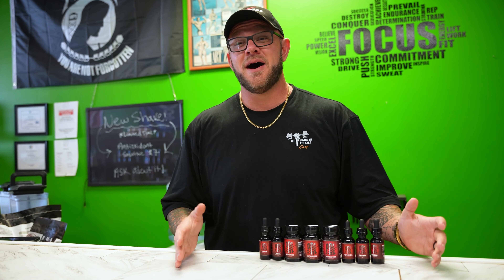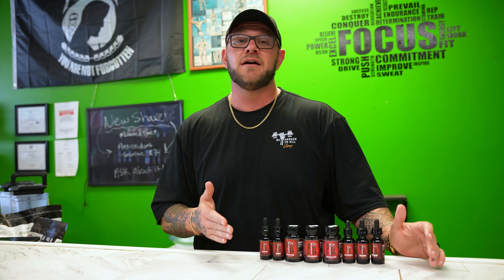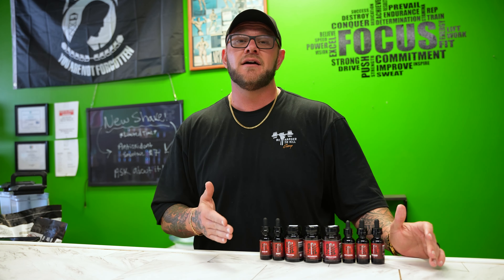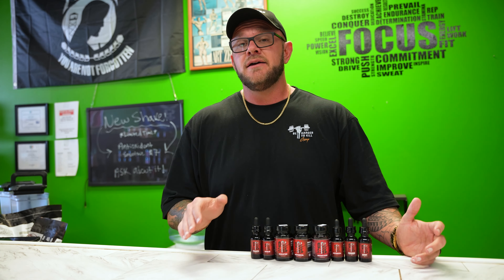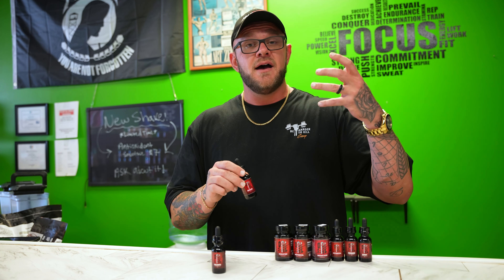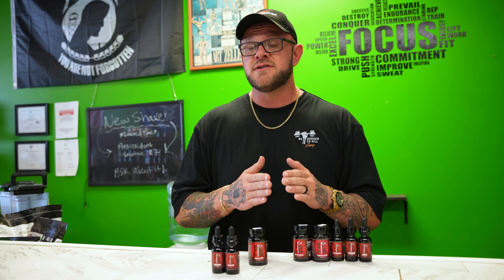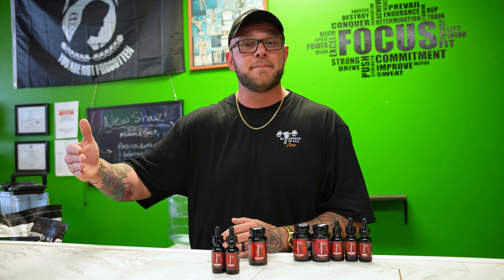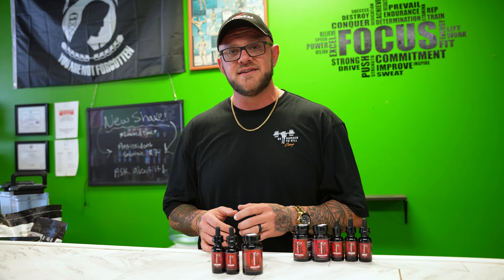You're going to take Sarms?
In this informative guide, we delve into the considerations you need to make before starting to take Sarms. Designed to educate rather than encourage use, this video provides valuable insights to ensure you're fully informed about the potential risks and benefits. From understanding the legal landscape to weighing the potential side effects, we cover all the essential factors to consider before making a decision. Watch now to become more educated and make informed choices about Sarms.

I'm a fitness nutrition specialist with over 200lbs of weight loss and years of experience coaching others with their weight loss goals. I offer everything from meal plans, workout plans, monthly coaching and 15 week transformations and anabolic coaching! I keep it 100% real and honest so if your looking for that you found it! Please visit the link below to get hooked up!

If you guys EVER have any questions that you would like answered, please feel free to drop a comment or shoot me a message and I WILL get back to you.